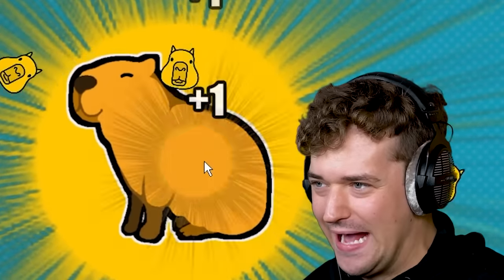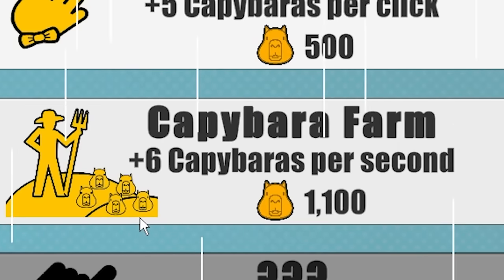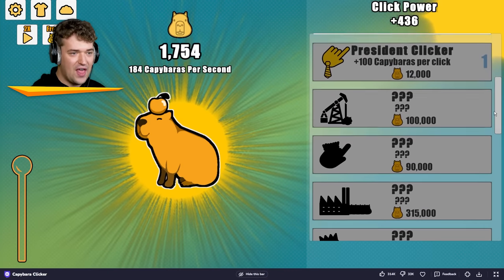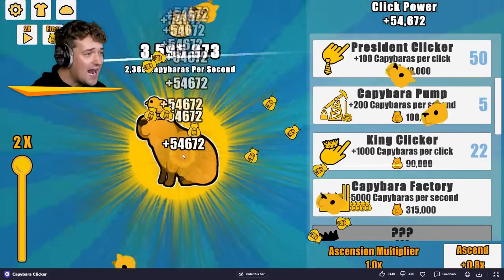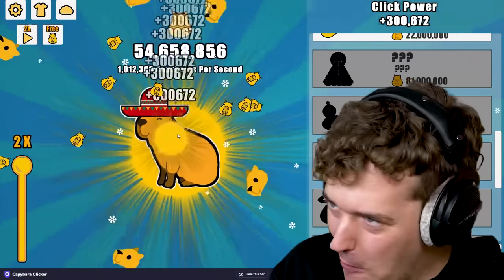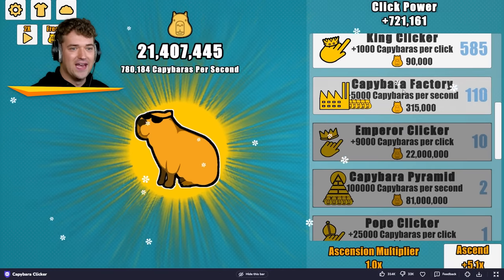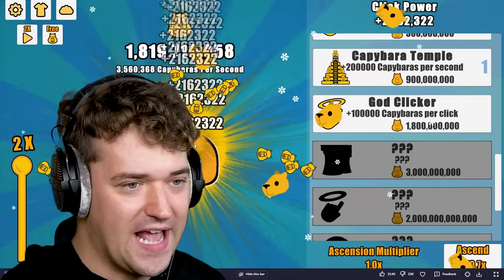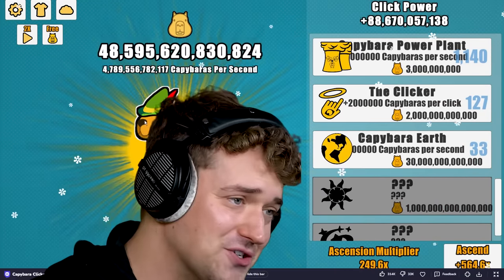I Clicked A Capybara 17,379,717,143 Times!!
If there is one thing we can all agree on, it's that the world needs more capybaras.